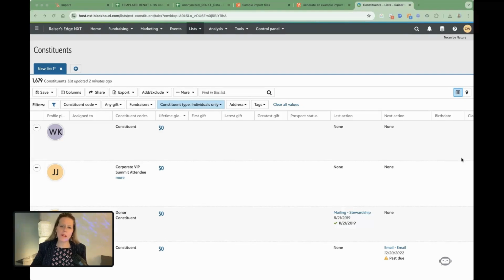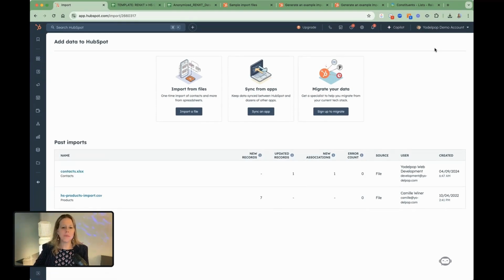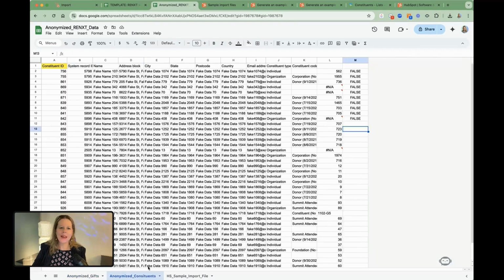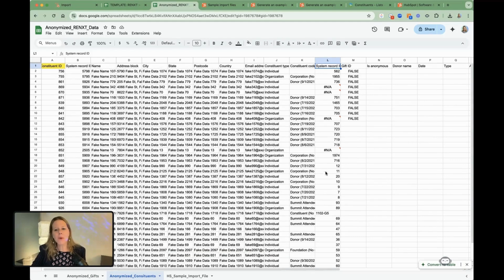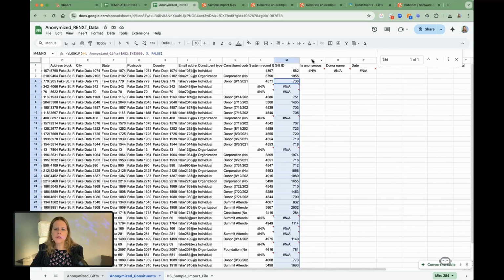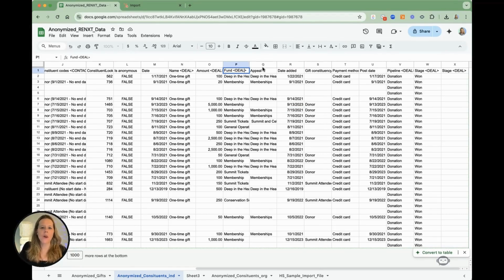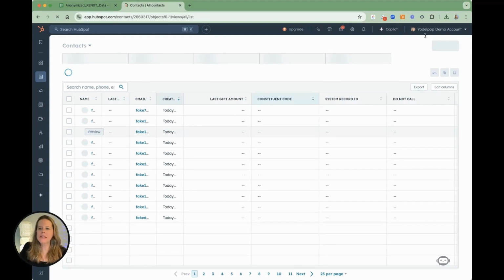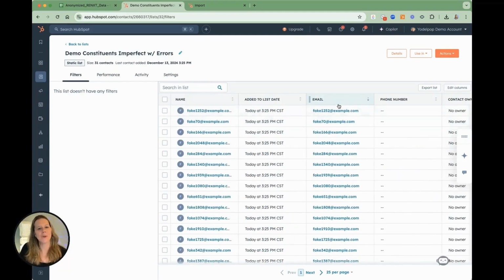Step-by-Step Guide: Exporting Raiser's Edge NXT Data to HubSpot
Looking to transfer data from Raiser's Edge NXT to HubSpot? This step-by-step guide will walk you through the entire process of manually exporting, mapping, and importing your data into HubSpot.

Whether you're managing donor lists, gifts, or constituent information, this demo provides clear instructions to ensure your data is accurate and ready for use in HubSpot.

We’ll cover:

-How to export data from Raiser's Edge NXT, including constituents and gifts.
-How to use HubSpot’s sample files to organize your data for import.
-The power of tools like VLOOKUP to merge and align your datasets.
-Tips for formatting and mapping your data to ensure a smooth import.
-How to maximize your data in HubSpot with segmentation and targeted marketing strategies.

This data transfer empowers you to lay the foundation for a scalable marketing system.

As a Platinum HubSpot Solutions Partner, Yodelpop specializes in integrating tools like HubSpot and Raiser's Edge NXT to create evergreen content frameworks and marketing automation that drive long-term ROI.

Need a faster solution? Yodelpop’s RaiserSync integration offers an automated, pre-mapped way to sync your data effortlessly.

If you’re ready to streamline your marketing, optimize your data, and build a content ecosystem that supports long-term growth, this demo is for you. Watch now and discover how Yodelpop can help your organization turn data into meaningful, measurable results.